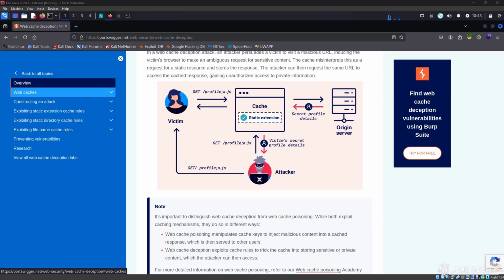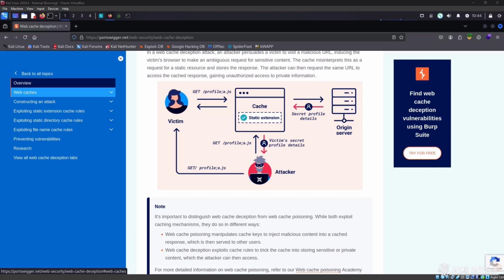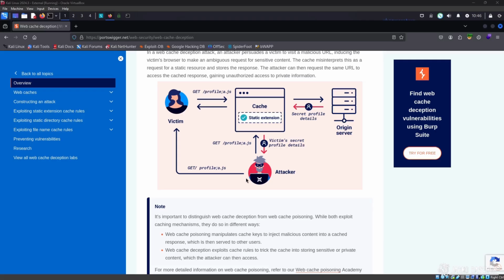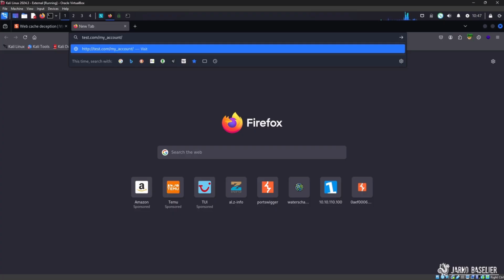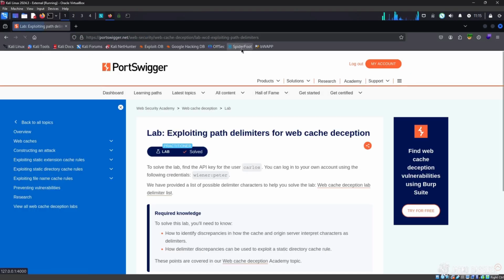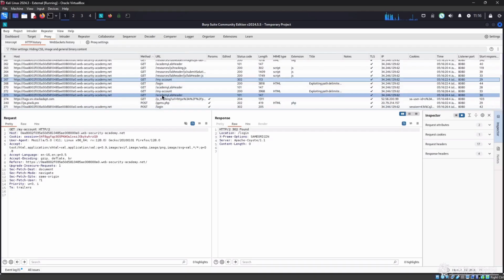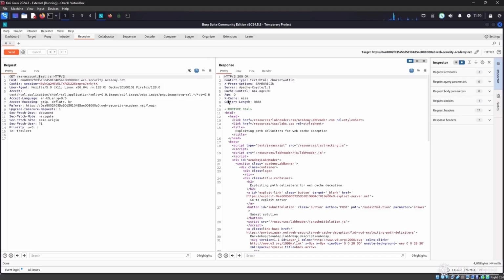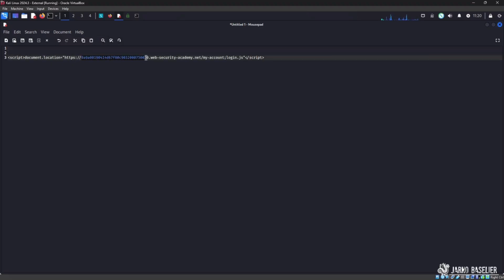Hacking QuickTip 63 - Web Cache Deception - Explained - English Version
A Web Cache Deception attack targets dynamic content by tricking the origin server into returning potentially sensitive information, and then manipulating the caching server to store that data publicly. This type of attack is particularly interesting because, when a sensitive endpoint is involved, it often isn’t very difficult to exploit. In this video, you’ll see exactly how a Web Cache Deception attack works as we walk step by step through a live demonstration in a controlled lab environment. Curious to learn more about this technique? Click the video now to watch the full attack in action!

If you’ve learned something and would like to support me, or gain access to unique perks and exclusive content, consider becoming a Patreon or treating me to a nice cup of coffee!